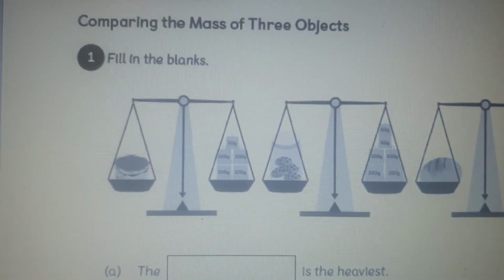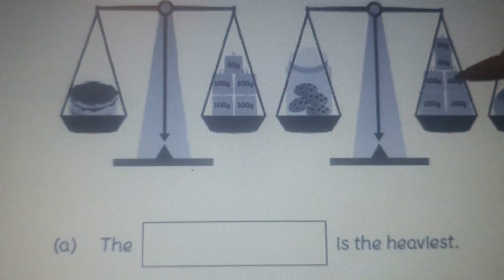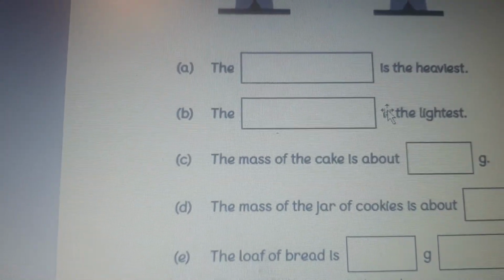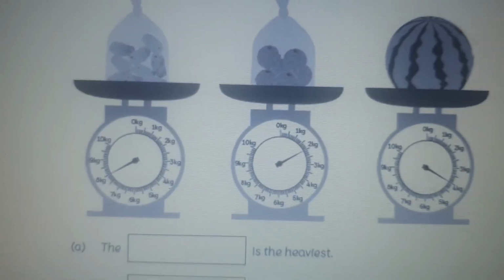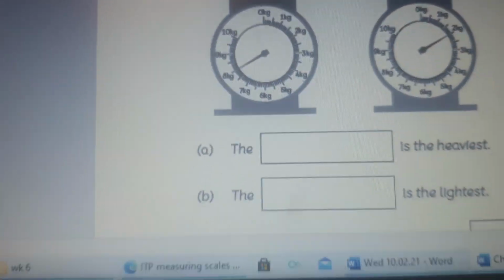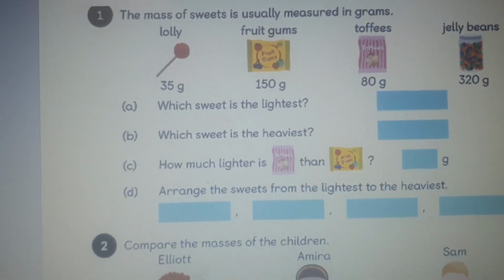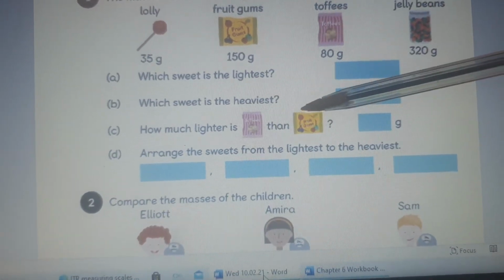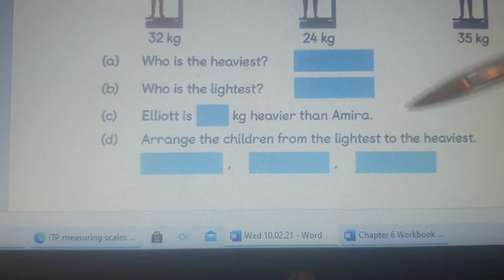10.02.21 - Maths group 2 instructions